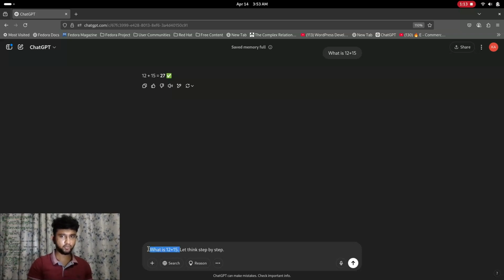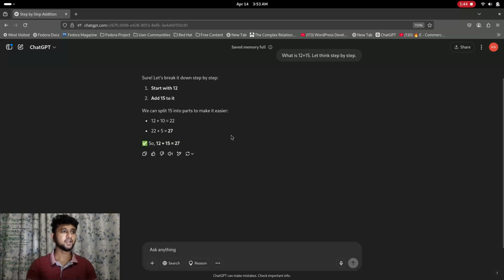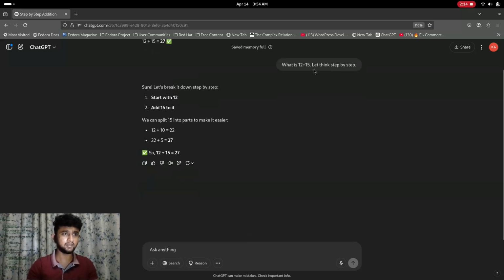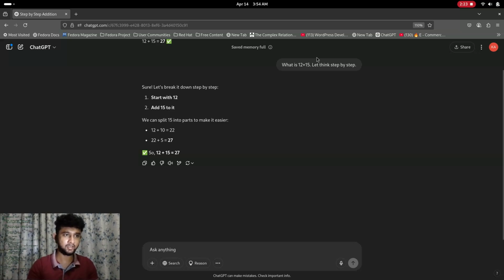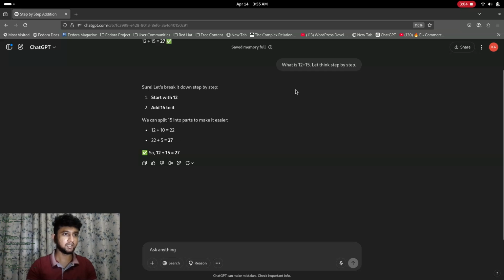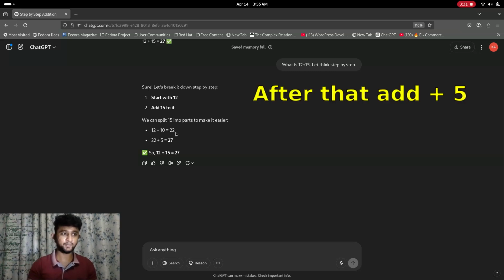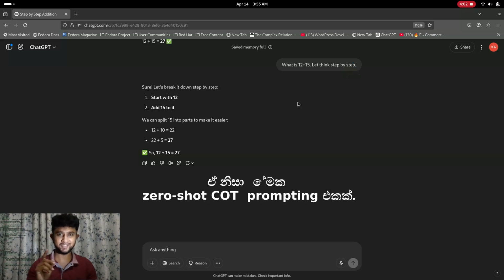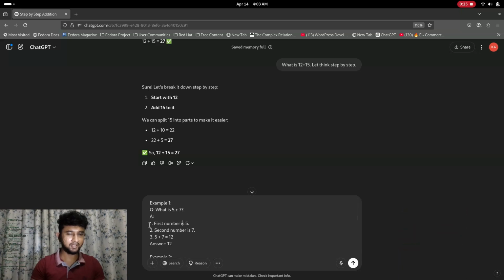prompt engineering course | cot prompting | tutorial 05 | LionAI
✨ Master Chain-of-Thought (CoT) prompting in this comprehensive tutorial! Learn how to guide AI models to solve complex problems by breaking down reasoning into clear, sequential steps.
In this fifth tutorial of our Prompt Engineering Course, we explore the power of Chain-of-Thought prompting - a technique that dramatically improves AI reasoning capabilities. Perfect for developers, AI enthusiasts, and anyone looking to get more accurate, reliable results from large language models.
✅ What you'll learn:

What is Chain-of-Thought (CoT) prompting and why it matters
How to structure effective CoT prompts
Real-world examples of CoT in action

💡 Ready to take your AI interactions to the next level?